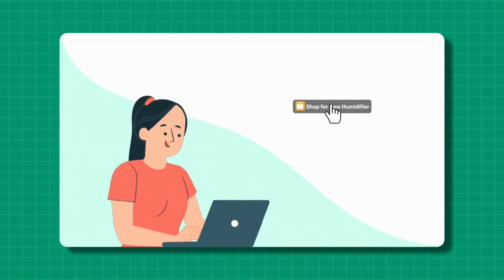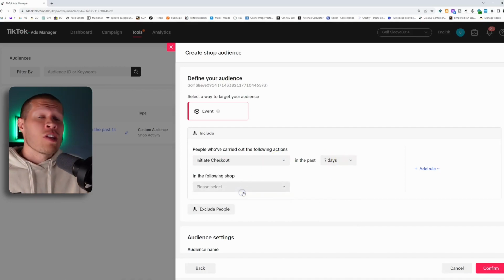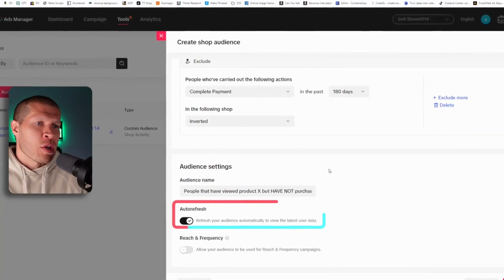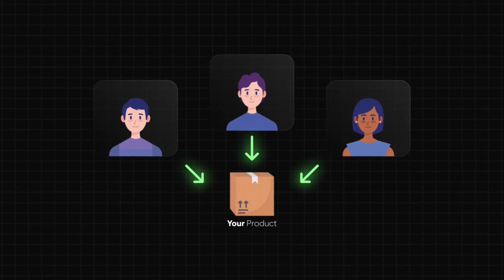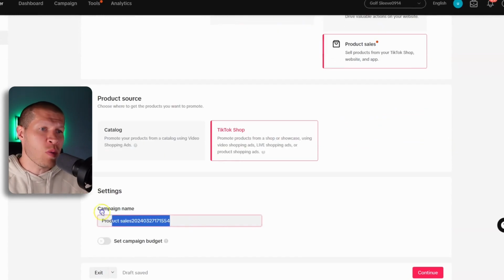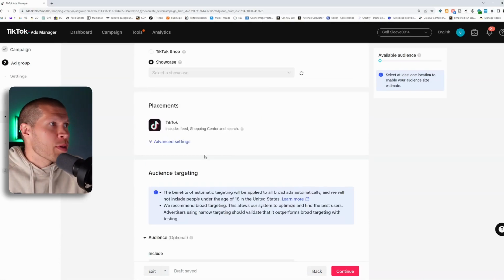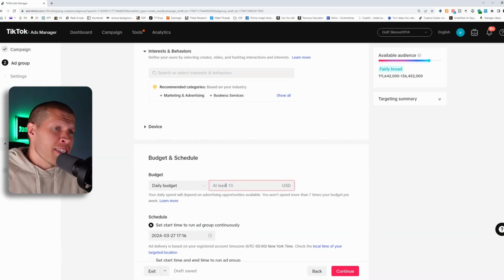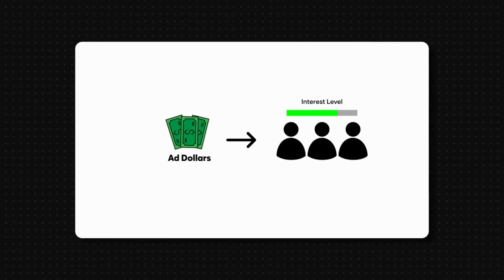How to Setup Retargeting Ads on Tiktok (Full Tiktok Ads Tutorial for Beginners)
🎓How to Sell on Tiktok Shop Directly to Millions of Customers